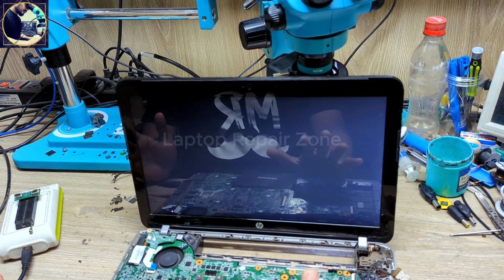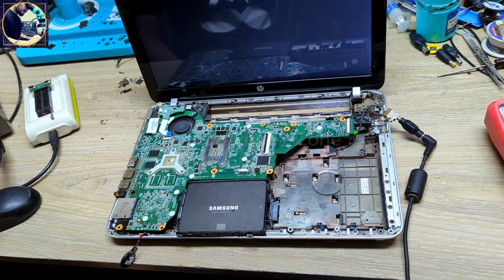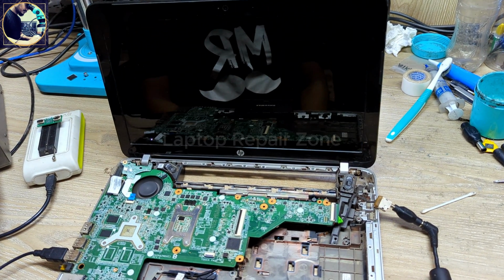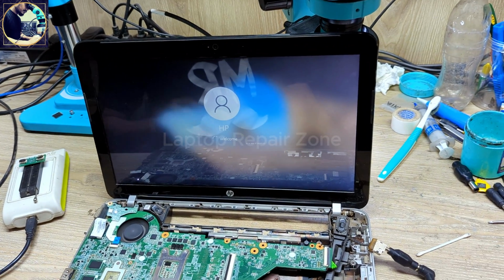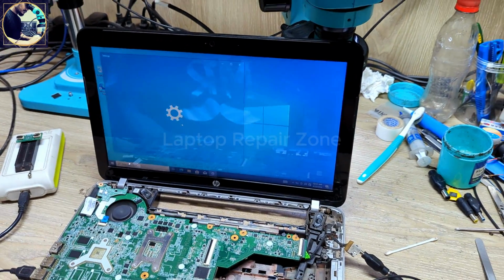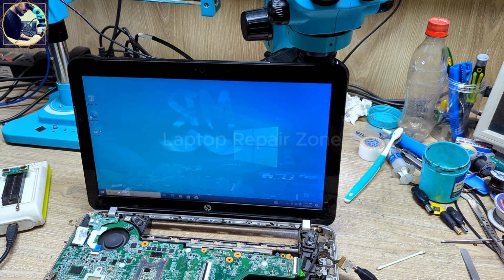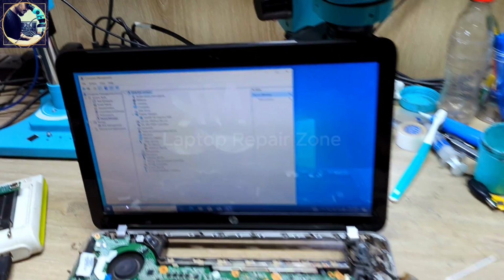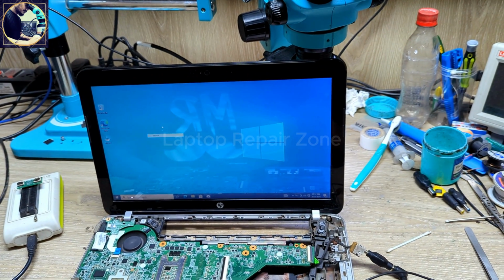laptop hang problem solution | laptop stuck on welcome screen | hp pavilion 14 hang problem fixed!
Is your laptop endlessly stuck on the welcome screen? Discover troubleshooting tips and solutions in this comprehensive guide. From common fixes to expert advice, learn how to get your laptop back up and running smoothly. Don't let a stuck welcome screen hold you back – watch now and unlock the potential of your device!

Tools i use :
Soldering station WL HT 210
Sugon 3005D 30V 24V DC 5A Mining Power Supply
Digital Storage Oscilloscopes
UNI-T UT136B+ Digital Multimeter
SUGON 8610DX Heatgun
Microscope RF4 RF-7050TVW Double-arm
SVOD 4 Universal USB Programmer
RF4 HDMI USB 1080P 60FPS 4K Camera
Smart UV Curing Lamp with Rechargable Battery Type-C Socket
BOYA BY-V Professional Wireless Lavalier Mini Microphone

how to fix dell laptop stuck on welcome screen,
laptop stuck on welcome,
windows laptop stuck on welcome screen,
how to fix laptop stuck on welcome screen,
how to fix laptop stuck on welcome screen hp,
how to fix laptop stuck on welcome screen windows 11,
how to fix laptop stuck on welcome screen windows 7,
how to fix laptop stuck on welcome screen windows 10,
what to do if laptop is stuck on welcome screen,
my laptop screen is stuck on the welcome screen,
windows 10 laptop stuck on welcome screen,
toshiba laptop stuck on welcome screen,
how to fix windows 10/11 stuck on welcome screen,